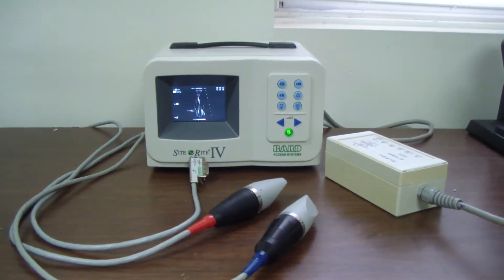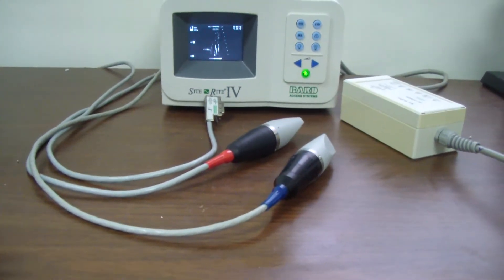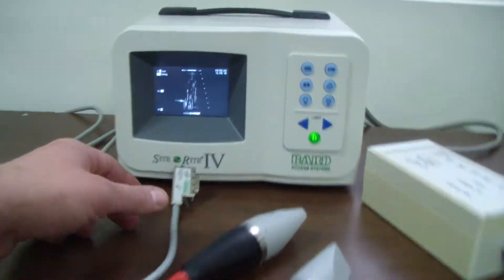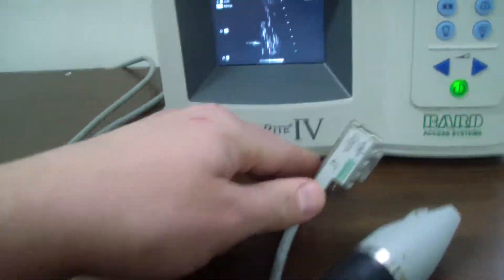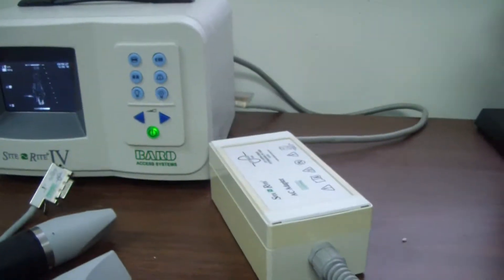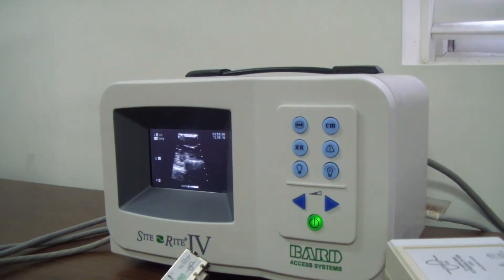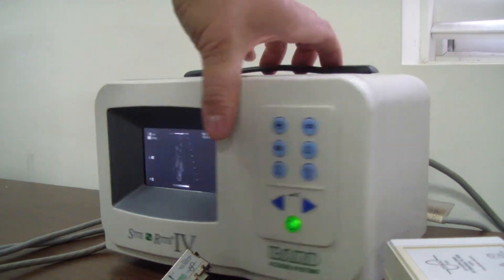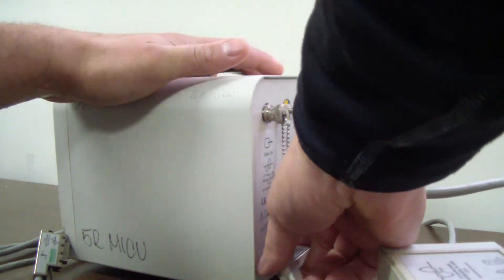BARD Site Rite IV Scanner